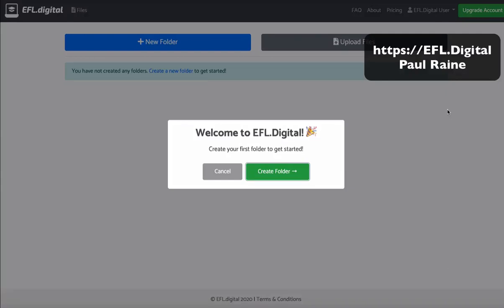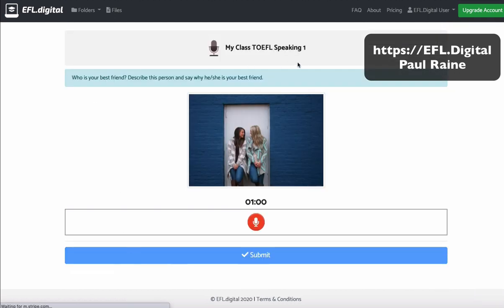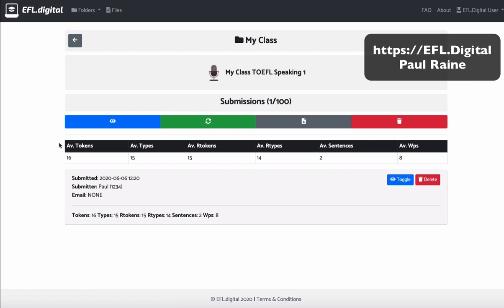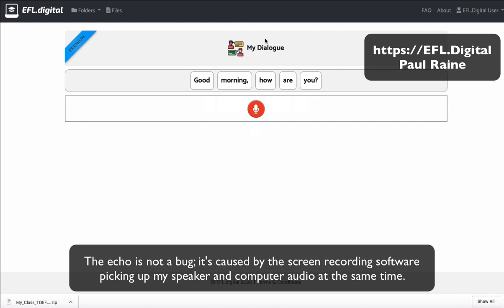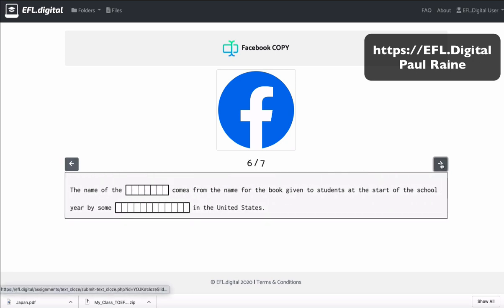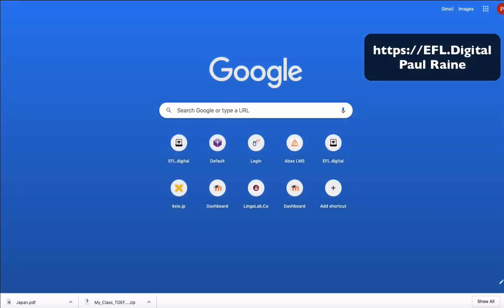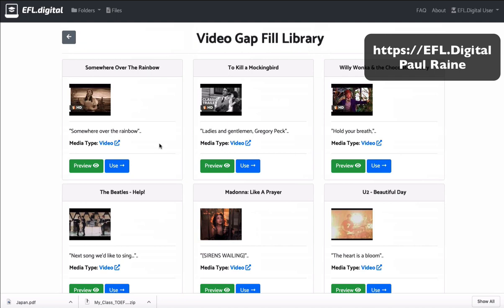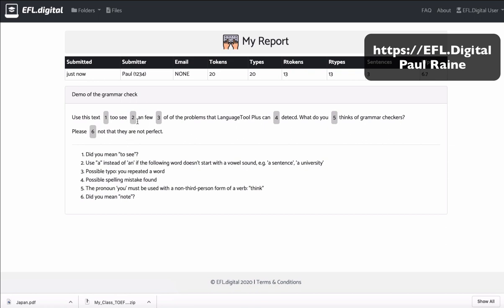EFL Digital JALT CALL 2020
Jump to section:

0:00 - Creating folders
00:25 - Audio recordings
04:57 - Submitter details
06:52 - Viewing submissions
07:40 - Downloading submissions
08:48 - Interactive dialogue with speech recognition
12:01 - Text gap fill with speech synthesis
15:05 - Turning submissions on or off
15:31 - Embedding assignments in your LMS
15:43 - Duplicating, moving, and exporting assignments
17:36 - Text to test with automatic vocabulary and grammar test
21:24 - Video gap fill (works with any English-captioned YouTube video)
23:53 - Written report
25:34 - Automatic grammar check

NB. Two assignment types not covered in this video are Multi Choice Quiz and Read Aloud. I hope to be covering these in a future video presentation.